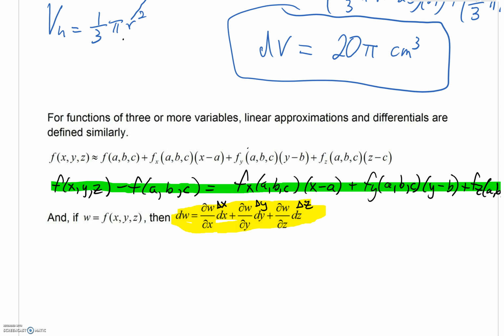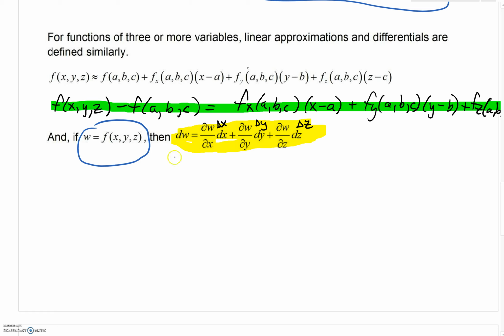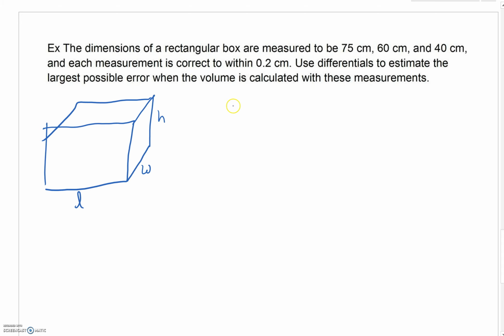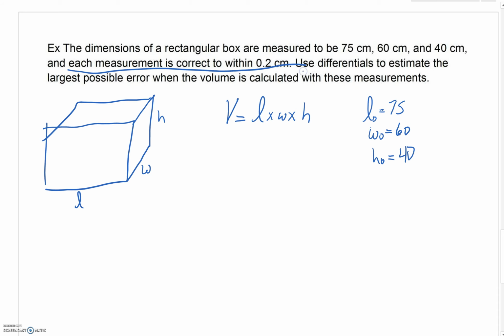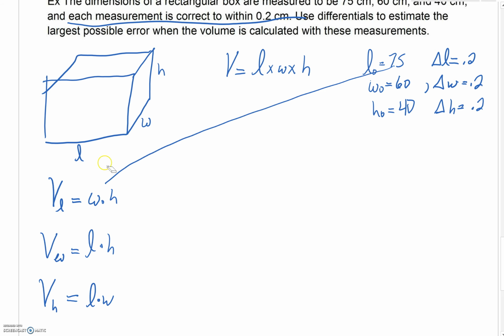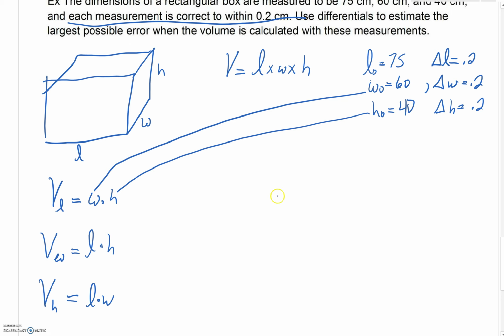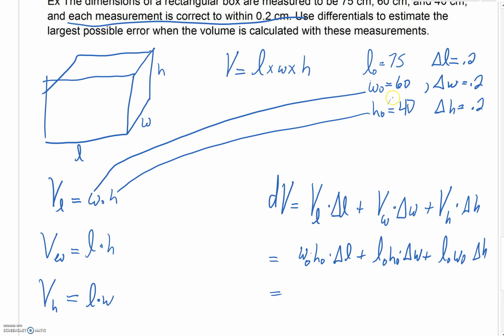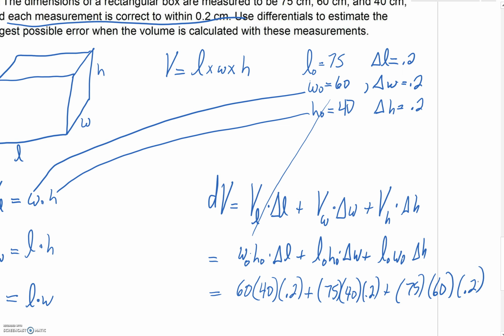MVC 14.4 Day 2 Part 2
Differentials and multivariable functions.